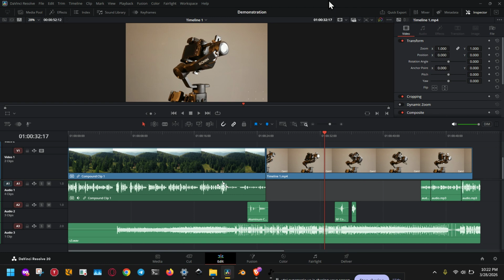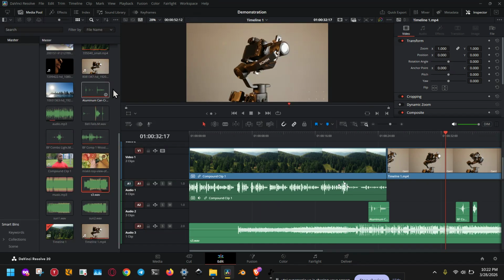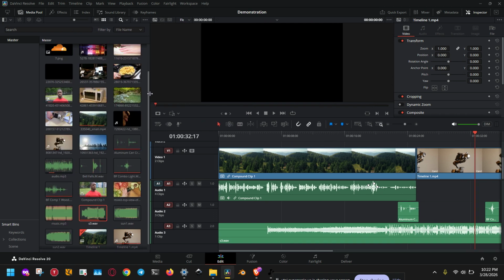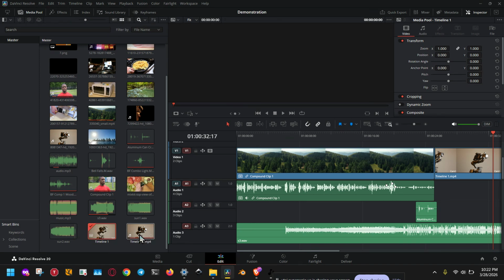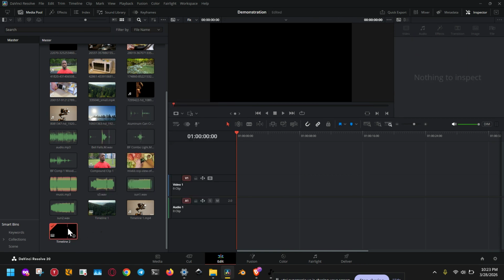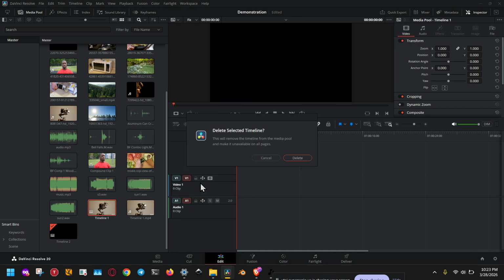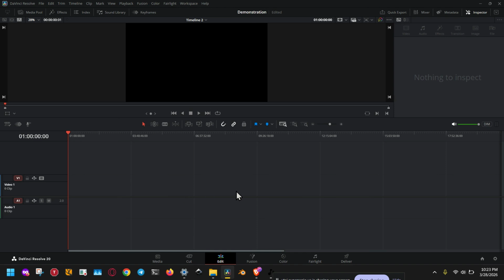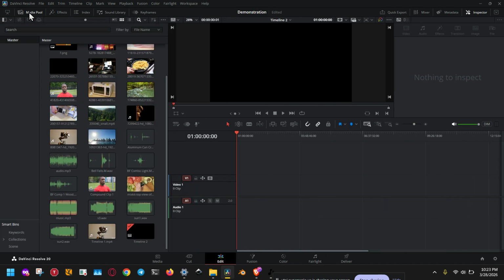How To Delete Timeline In DaVinci Resolve 20 (2026 Easy Guide)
Learn how to delete a timeline in DaVinci Resolve 20 using the Media Pool and Delete Timeline option.
Follow along step by step to safely remove unwanted timelines from your project.

Timestamps
0:00 Intro
0:17 Open the Edit Page
0:28 Open the Media Pool
0:38 Locate the Timeline
0:48 Right-Click the Timeline
0:58 Select Delete Timeline
1:11 Confirm the Deletion
1:21 Check the Timeline Is Gone